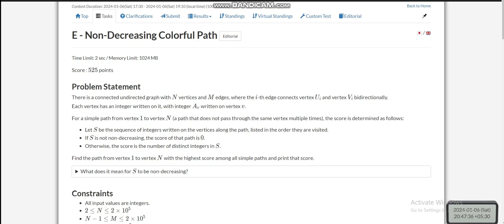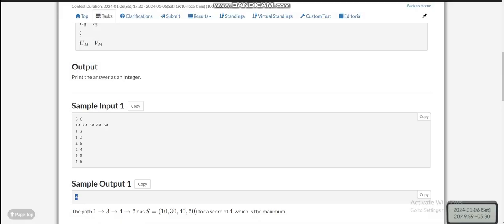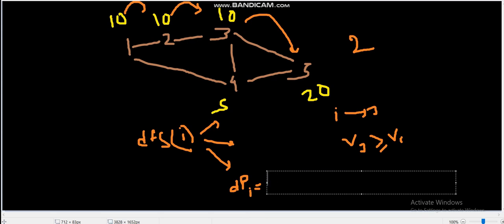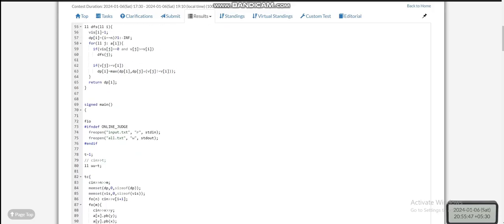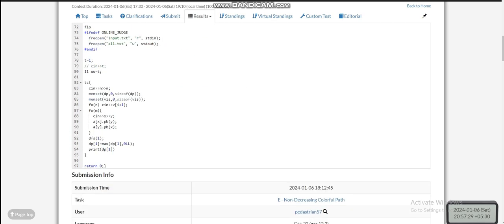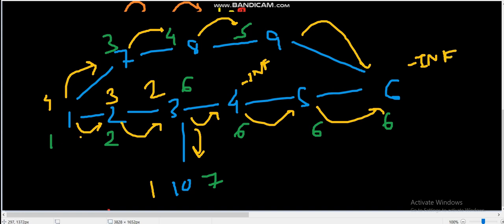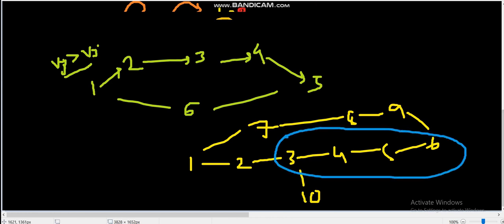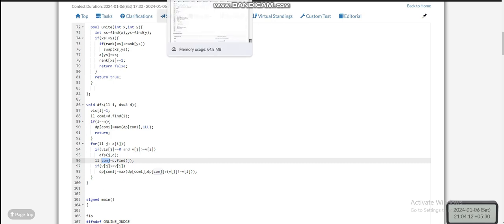E - Non-Decreasing Colorful Path (AtCoder Beginner Contest 335)